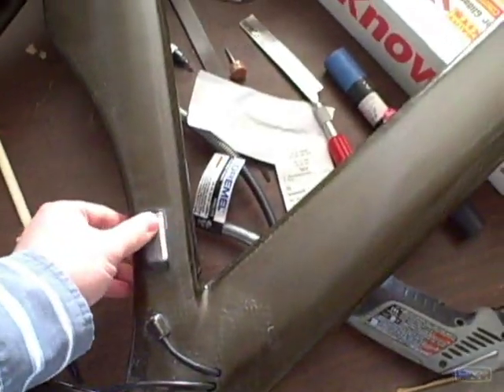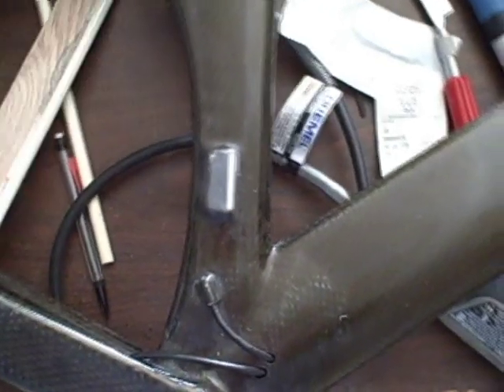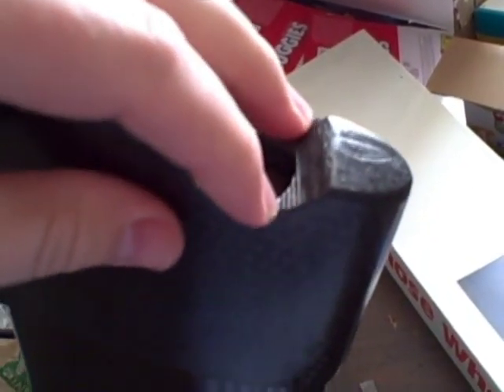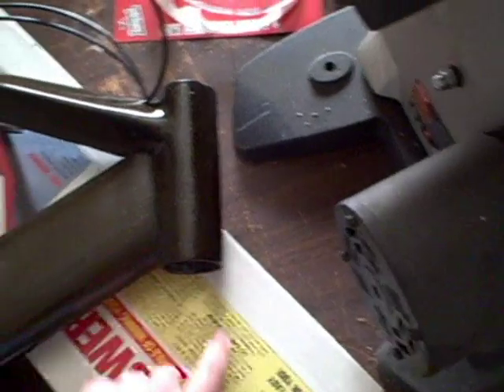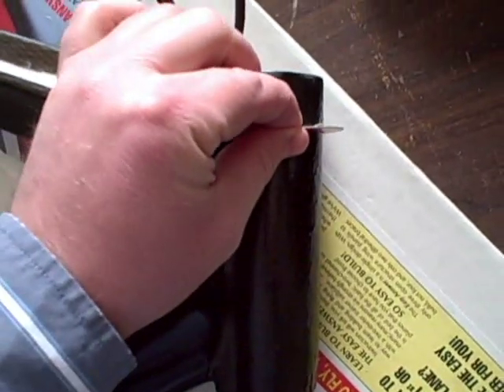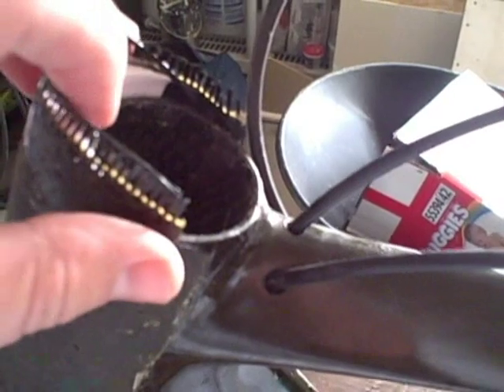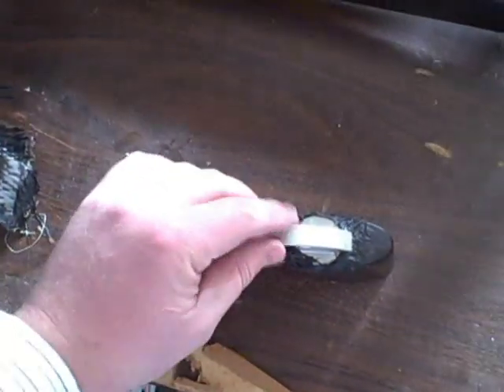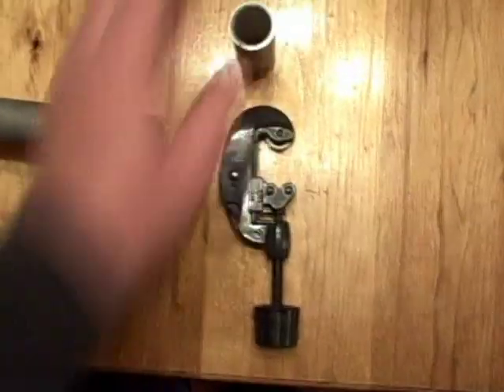Chapter 9 Carbon Fiber Bike Build.wmv